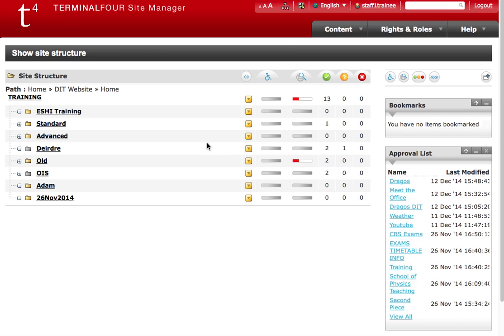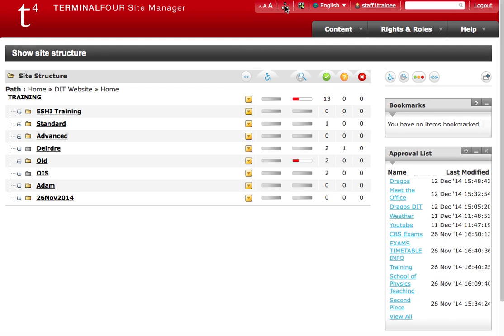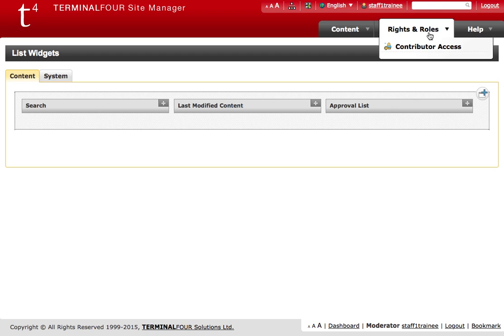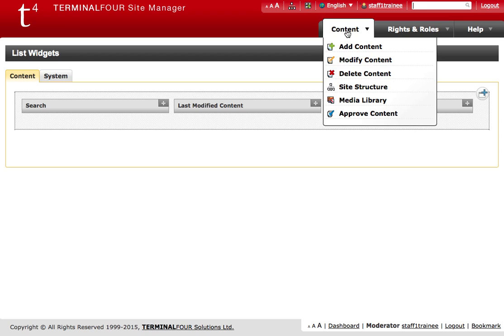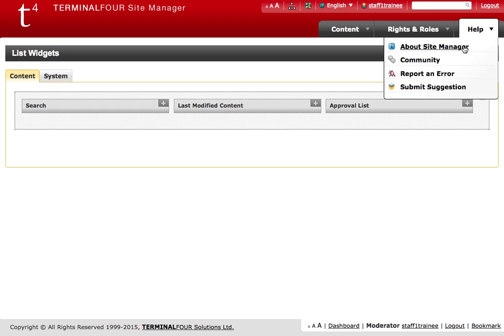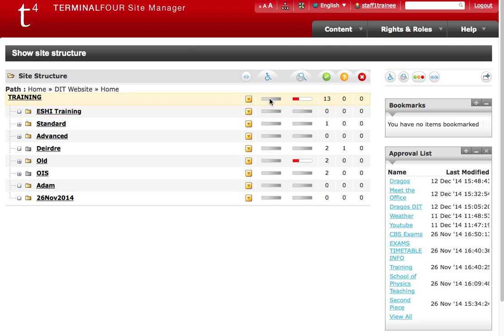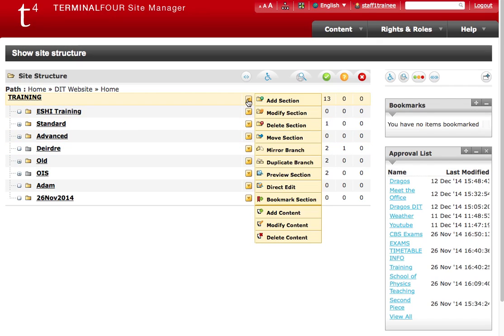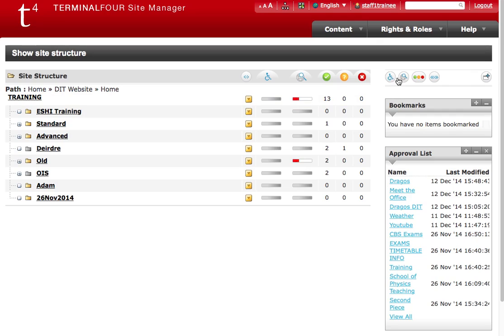T4 Navigating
T4 - Navigating the home screen - menus and drop downs